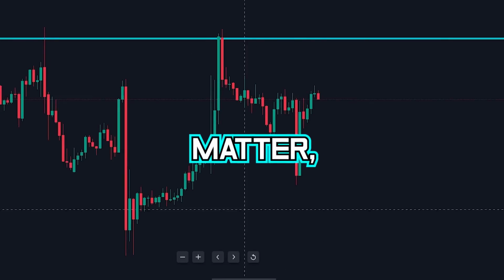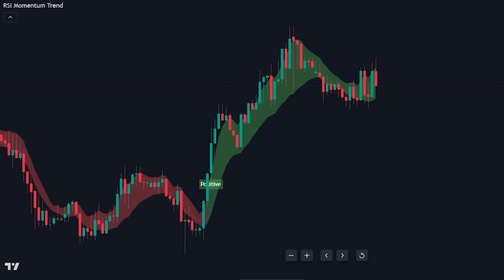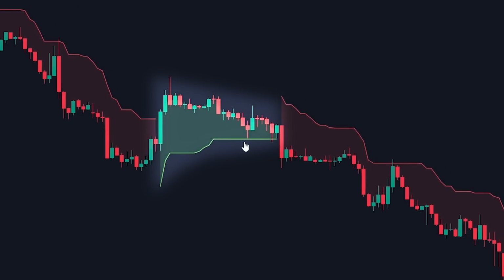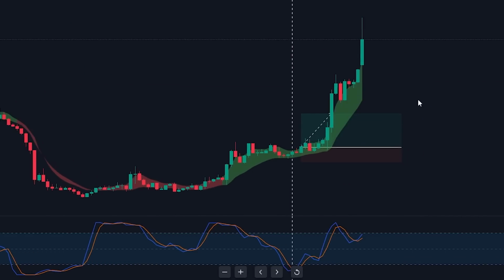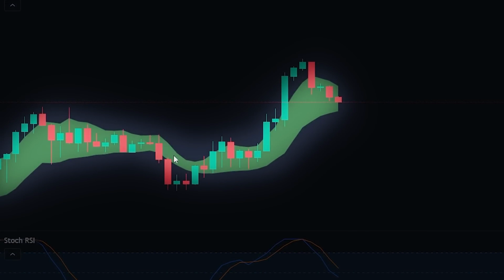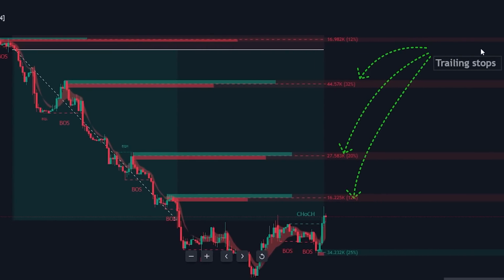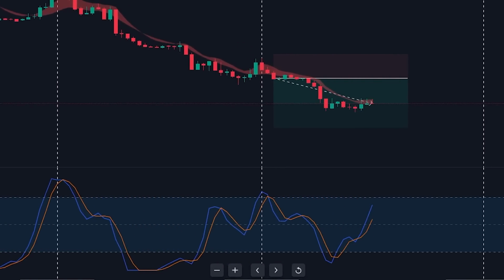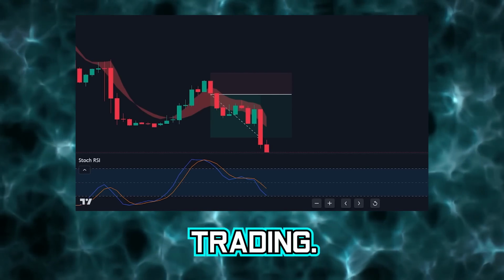BETTER Than SuperTrend: Always know the EXACT Trend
In this video we go over an indicator that provides you with a quick and effective way to identify momentum trends using RSI calculations. While incorporating visual cues and customizable parameters, it assists traders in making informed decisions about potential market movements.